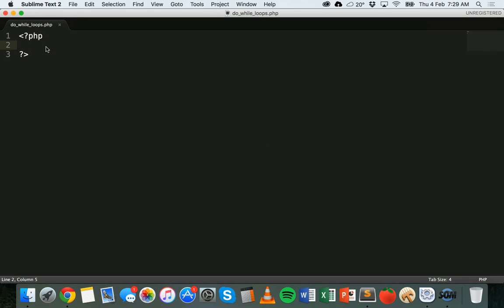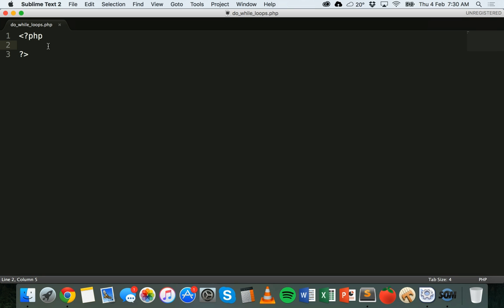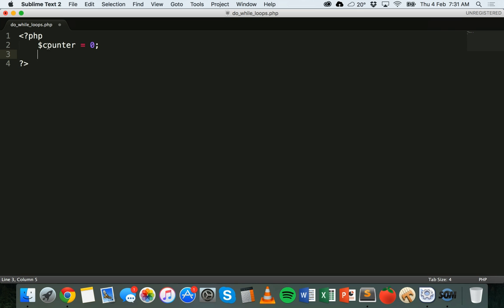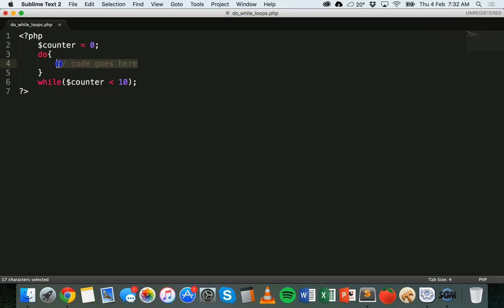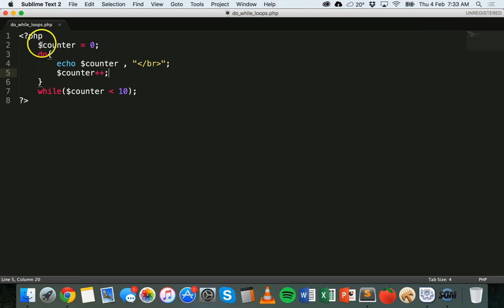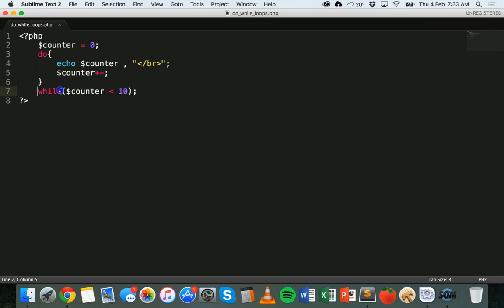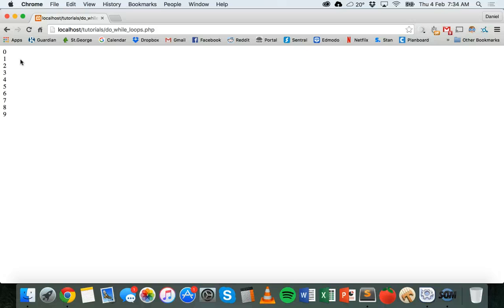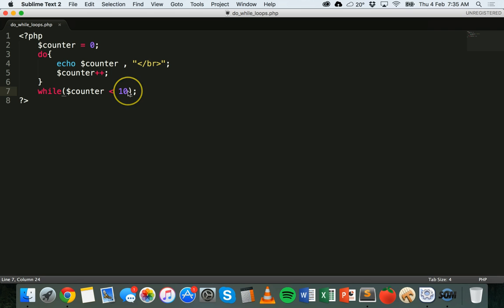PHP & MySQL Tutorial 13 - Do while loops in PHP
This tutorial explains how to use do while loops in PHP. Sample code